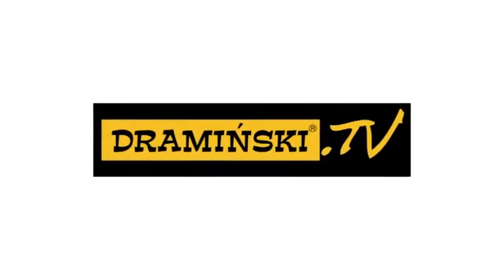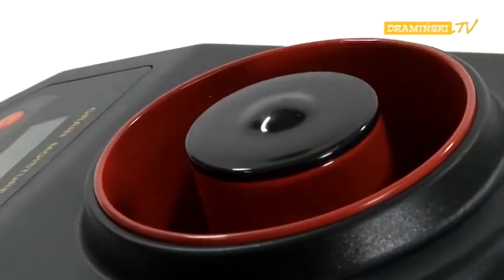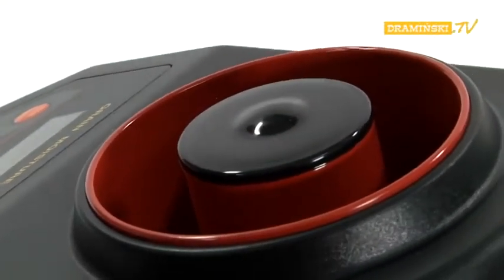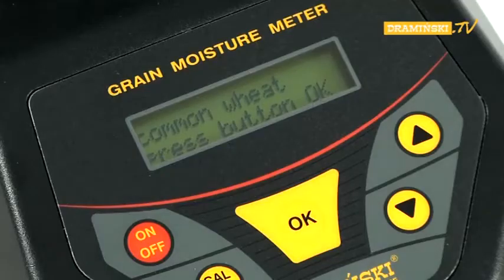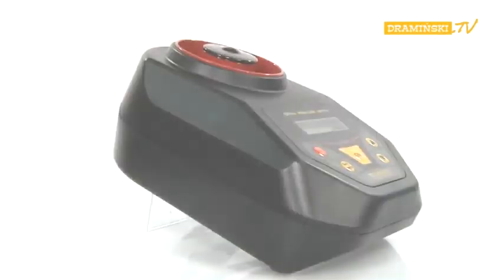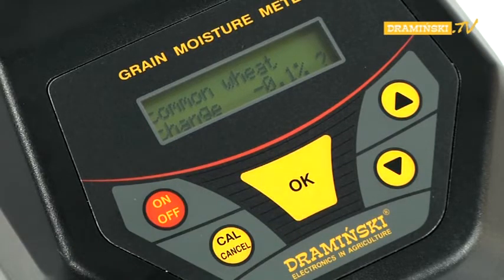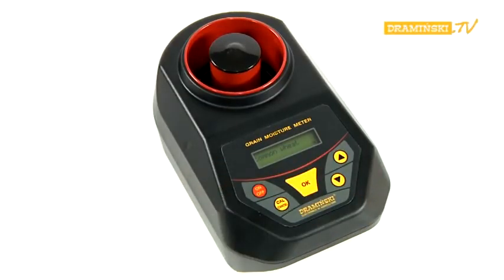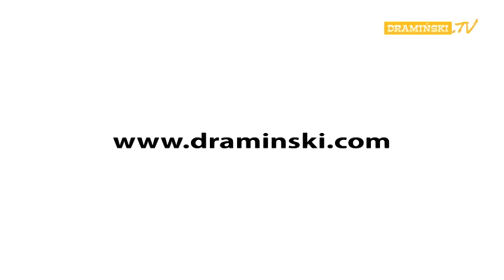Grain Moisture Meter Draminski GMM Series in Bangladesh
Draminski GMM Grain Moisture Meter is a global leader in moisture meters! The moisture meter will measure grain moisture in  the field and in storage place. The moisture meter will allow you to know quality of your grain, and the moisture of your grain, allow you to store grain safely, prevent grain from heating in the silos, reduce risk of mold and allow you to store grain for long periods.

Measurement of whole grains using capacities method with hopper sampling. Alpha-numeric LCD monitor displays grain’s full name, moisture in % and the temperature of the grain.
You will be able to measure moisture of the grain in the field or in a storage place. Put your device on a flat surface. The weight of the device ready to work is just 940 g
The device is easy to use, it has an intuitive menu and a dirt resistant keyboard. Continuous work at 1 battery is about 45 hours. The measuring chamber has a temperature sensor so you can correct the moisture score.
A durable, made of ABS plastic dispenser will guarantee optimal volume of the sample.
Solid body made of shock-resistant ABS guarantees extreme durability of your moisture meter.

The meter is calibrated for 30 species of cereal, oilseed, legume and grass seeds with the following measurement ranges:
1. rye 7.6% – 35.0%
2. wheat 7.2% – 35.0%
3. quality wheat 7.3% – 35.0%
4. triticale 7.4% – 35.0%
5. spring barley 8.0% – 35.0%
6. oat 8.0% – 35.0%
7. buckwheat 6.5% – 35.0%
8. horse bean 7.9% – 35.0%
9. yellow lupine 6.6% – 35.0%
10. narrow-leafed lupin 7.5% – 35.0%
11. pea 8.0% – 33.0%
12. field peas7.8% – 35.0%
13. canola 4.0% – 30.0%
14. bean 7.7% – 30.0%
15. corn 8.0% – 43.0%
16. shelled sunflower seeds 6.0% – 14.9%
17. husk sunflower seeds 5.5% – 15.6%
18. perennial ryegrass 6.4% – 22.0%
19. red clover 5.7% – 26.3%
20. white clover 4.8%-25.0%
21. small kidney beans 8.9% – 30.4%
22. jack bean 8.9% – 30.0%
23. mustard 7.3% – 21.6%
24. panicum 4.0% – 18.6%
25. soya beans 7.5% – 28.8%
26. sorghum 9.8% – 28.3%
27. linseed 5.4% – 20.5%
28. white rice 7.4%-18.2%
29. wild rice 9.1%-21.4%
30. coffee beans 7.7%

The set includes:
DRAMIŃSKI GMM moisture meter,
special dispenser with a bolt,
1 x 9V 6LF-22 type alkaline battery,
reusable transport packaging (made of plastic), manual.

“One stop source for all your Laboratory needs & your weighing partner we can solve your all weighing needs.”
Best Scientific Instruments and Chemical Store in Dhaka, Bangladesh.
For more information go through below link
47/2, Fazli Rabbi Road, Motijheel, Dhaka-1000.